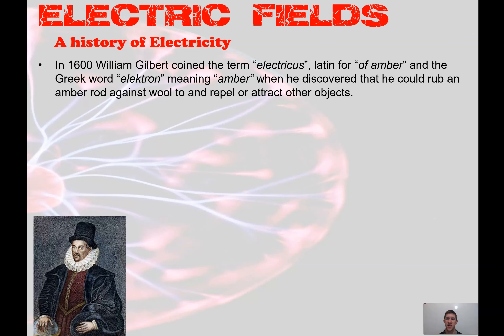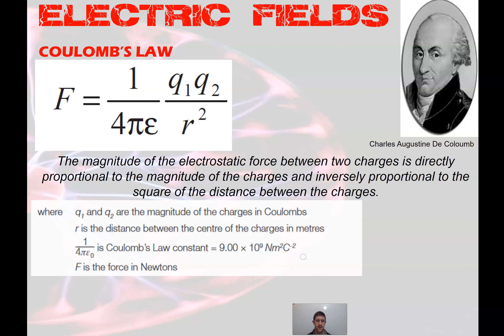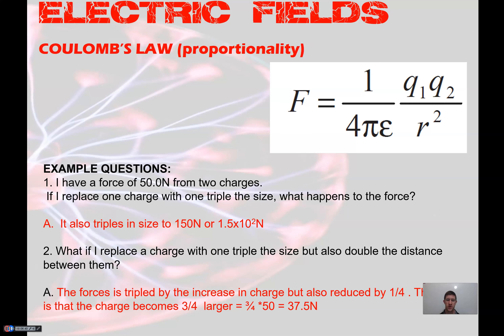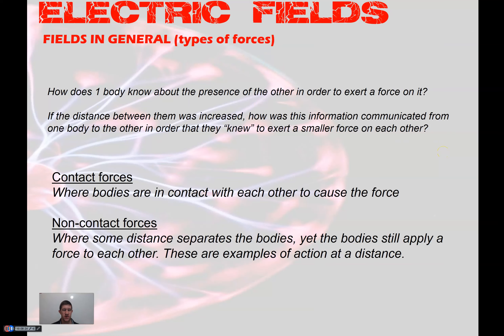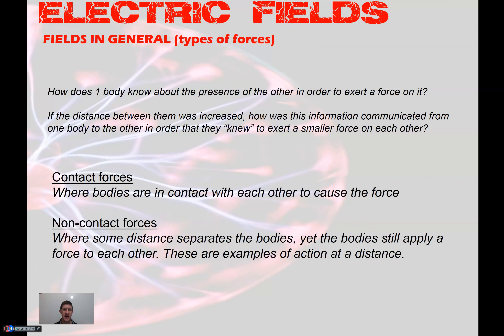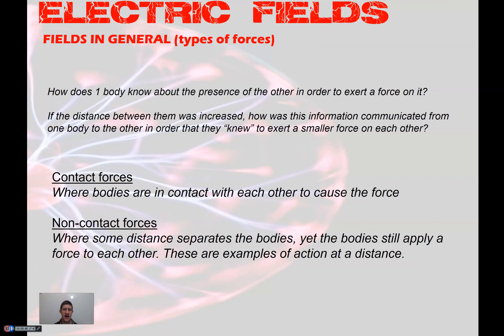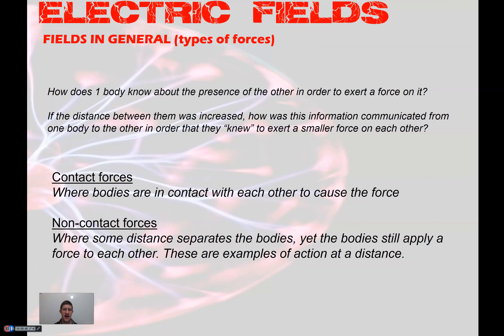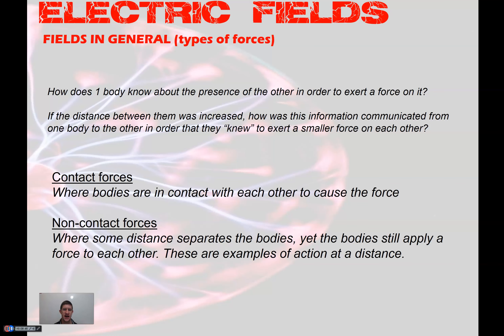2 .1 .1 Electric Fields